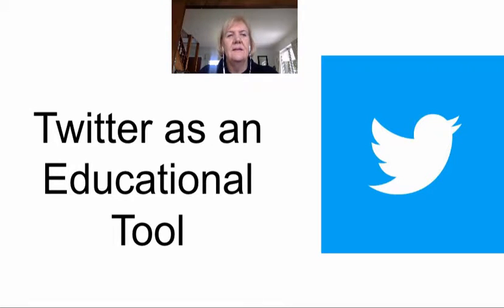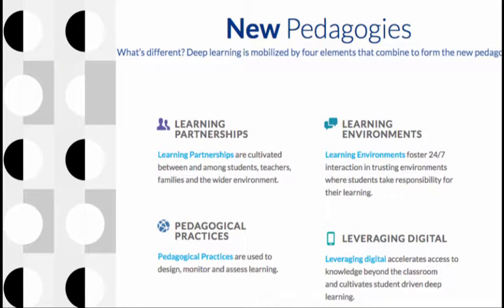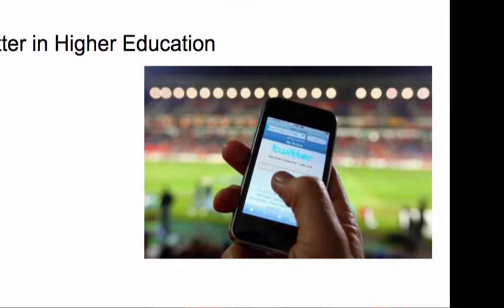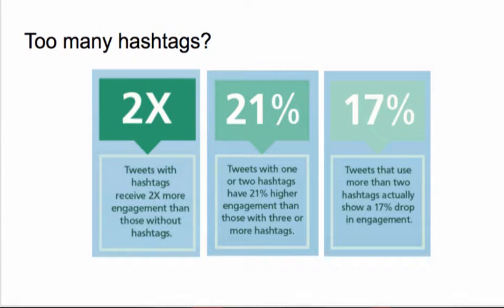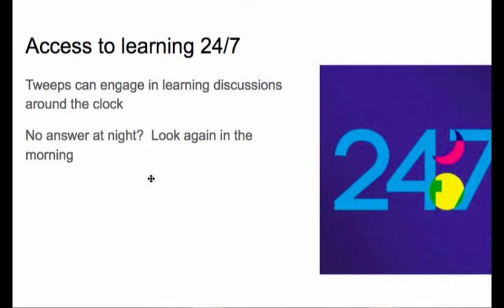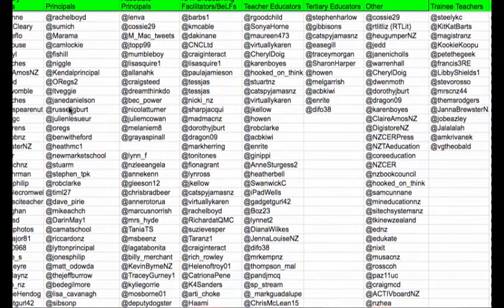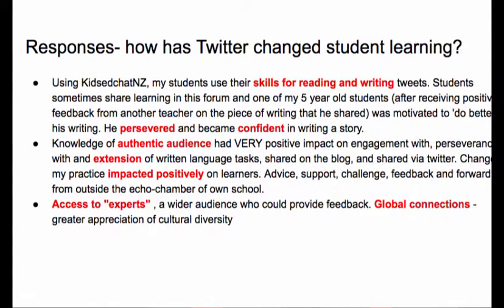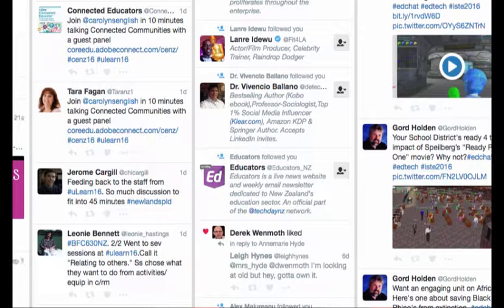Twitter Assignment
This video is made for an assignment on the power of Twitter as an Education tool.  It can be accompanied by the slides in the link below with notes.